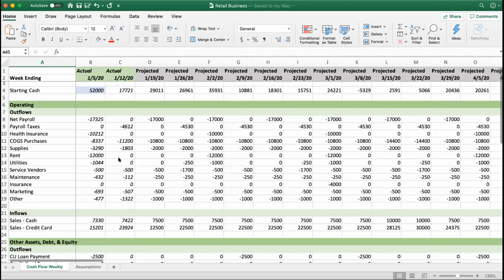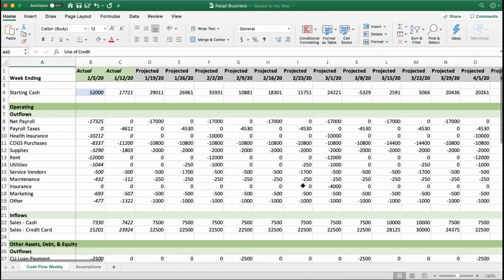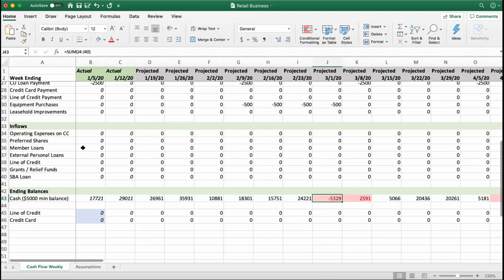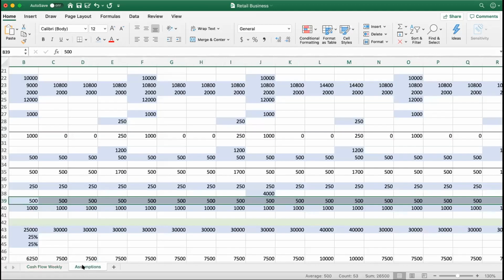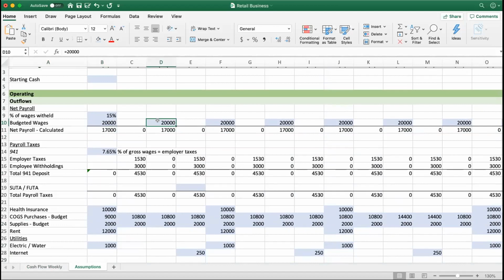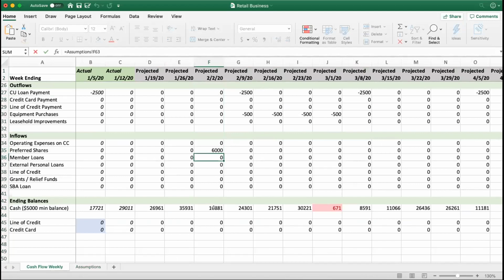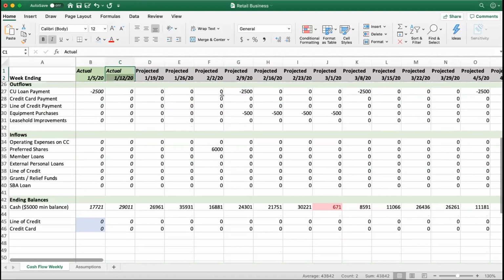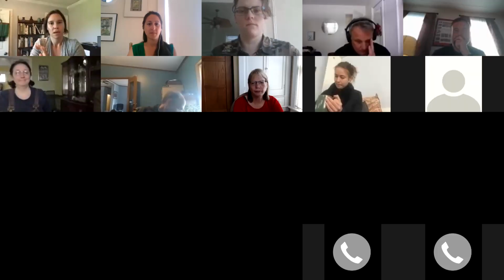Fianncial Management in Crisis w Andi Shively